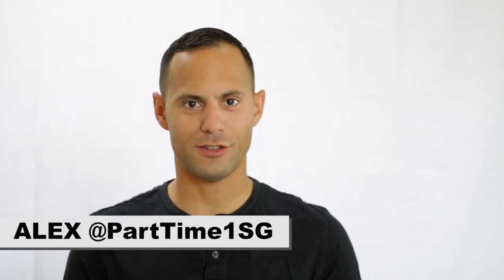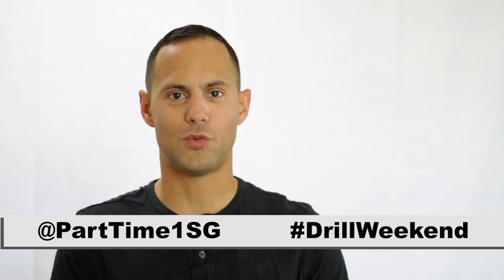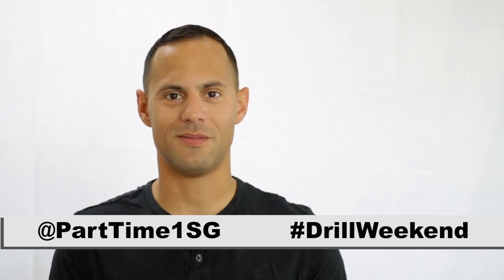Army Combat Patch (SSI FWTS) Regulation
In this video, I go in depth about combat patches, also known as Shoulder Sleeve Insignia-Former Wartime Service SSI-FWTS

Alex